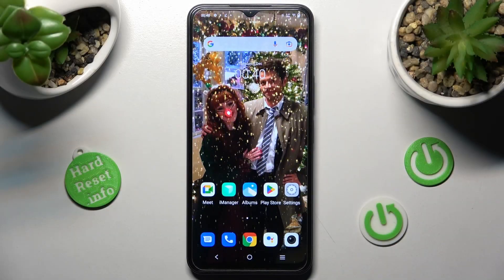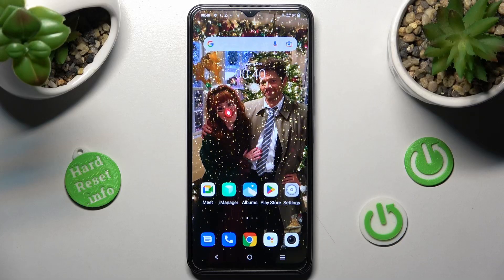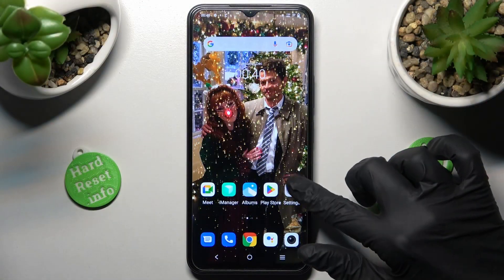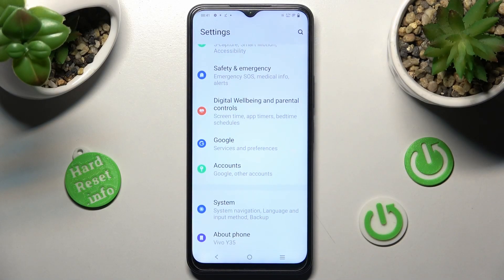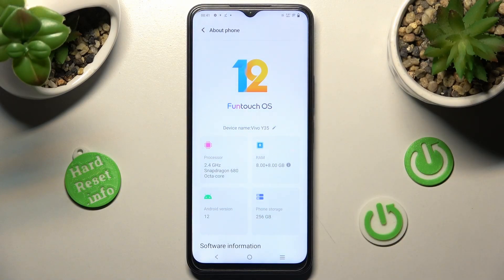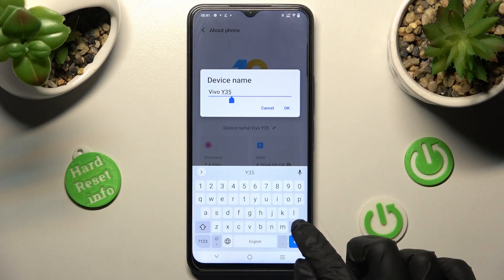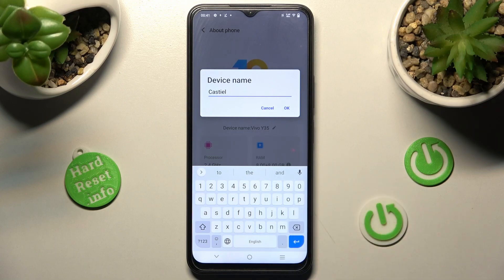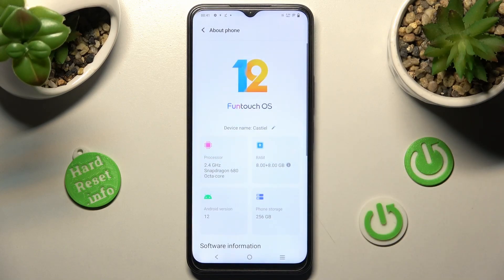How to Change the Device Name on the VIVO Y35 - Set a Custom Phone Name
Learn more about the VIVO Y35:
In this video tutorial, we would like to demonstrate how you can change the phone name to a custom one on the VIVO Y35 smartphone. Therefore, we humbly invite you to view this video and learn how to set a custom device name on your VIVO Y35 mobile device.

How to set a custom device name on the VIVO Y35? How to change the phone name on the VIVO Y35? How to set a custom phone name on the VIVO Y35?